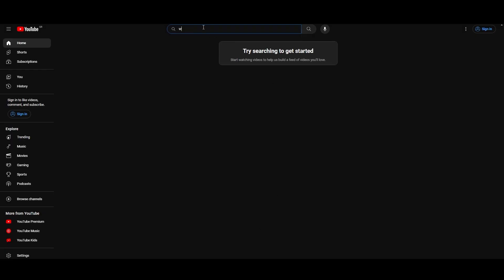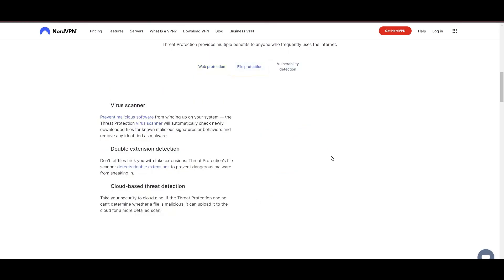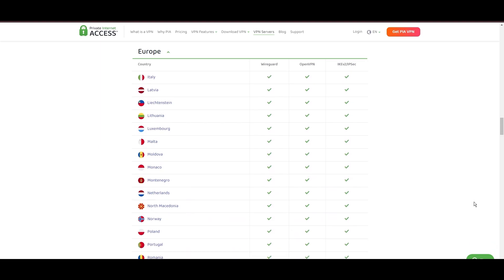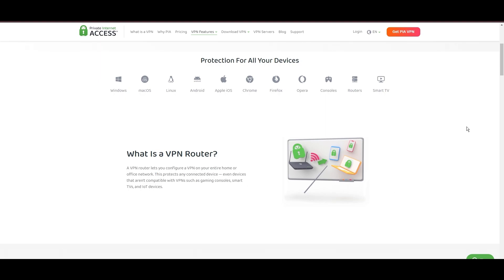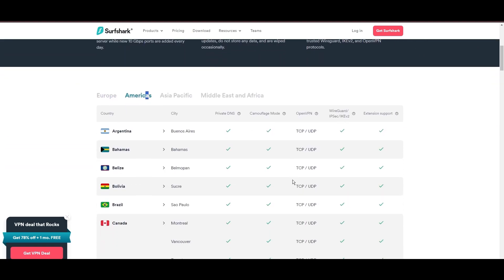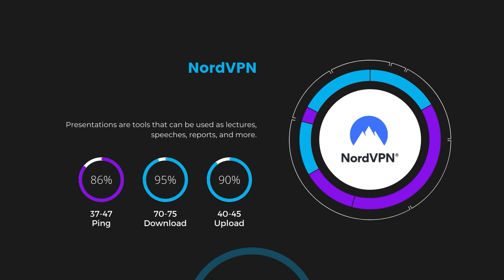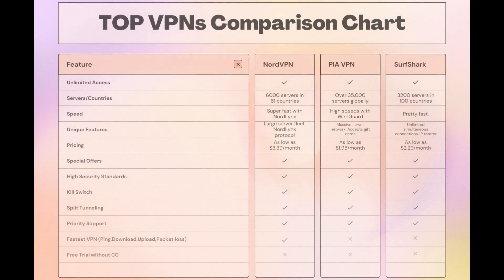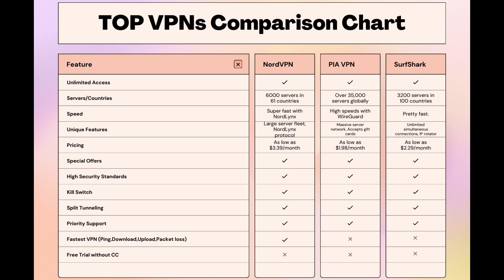Best VPNs for Malta - Top Budget Picks for 2024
In this video, I cover the top VPNs for Malta and how to choose the best option for yourself based on your own requirements.

👉NordVPN is the best choice for Malta if you take into consideration all aspects of a VPN.

Finding the best VPN for Malta is crucial for ensuring your privacy and security online while also saving you money.
In this comprehensive guide, we'll explore the top three VPNs tailored specifically for Malta, offering unbeatable value and peace of mind.

Leading the pack is NordVPN, widely acclaimed as the best VPN for Malta and for good reason.

Next up is Private Internet Access (PIA) VPN, another top contender for the title of best VPN for Malta. PIA VPN boasts an extensive server network of over 35,000 servers worldwide, ensuring optimal performance and security.

Rounding out our list is Surfshark, a budget-friendly VPN solution perfect for Malta.